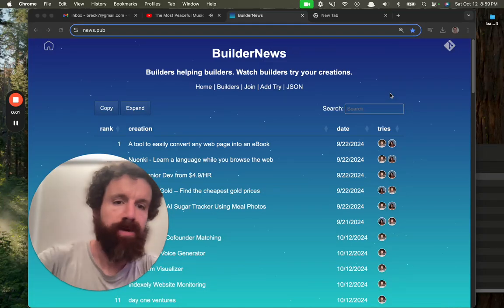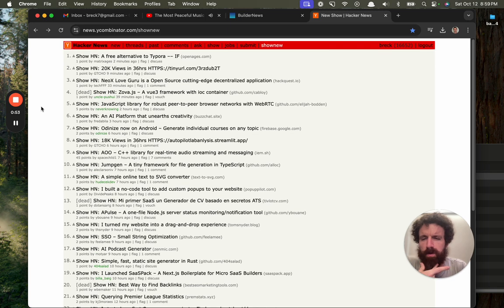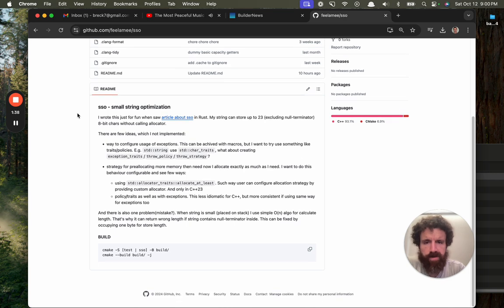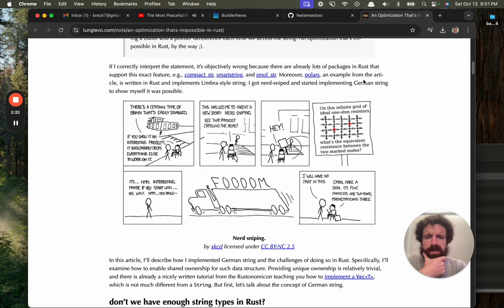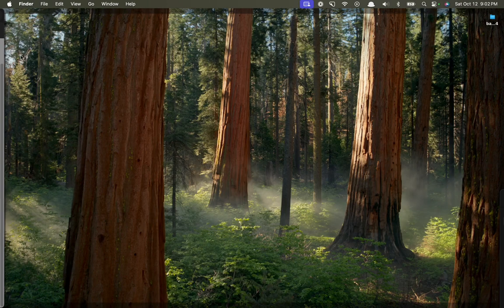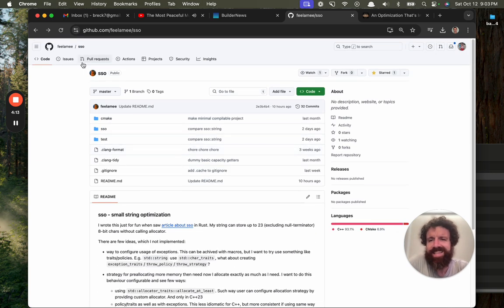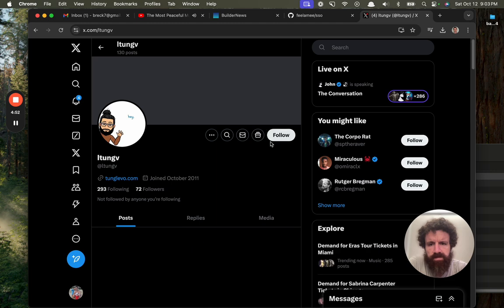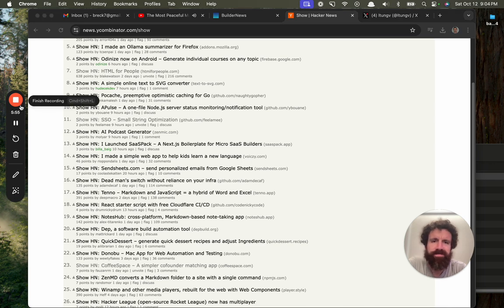Trying Small String Optimizer